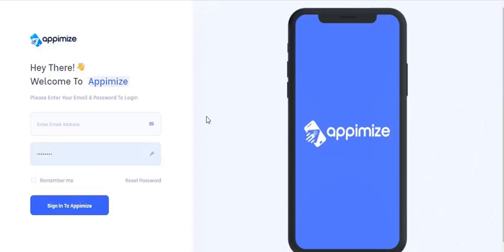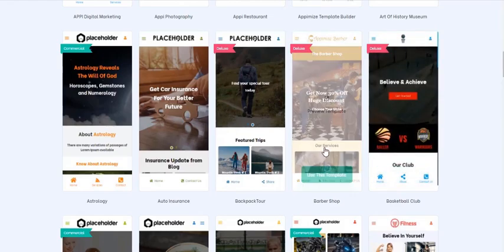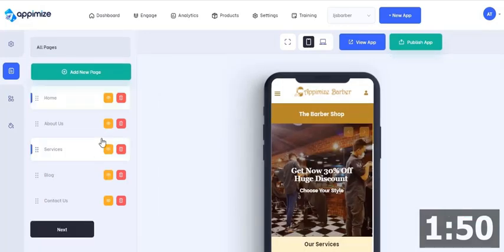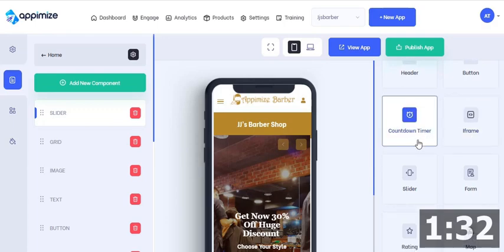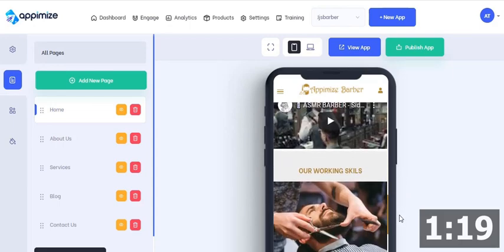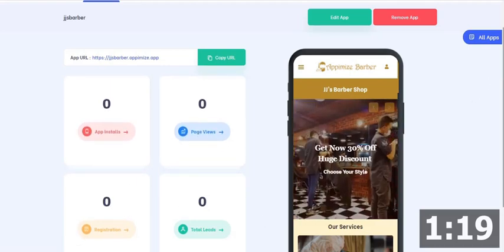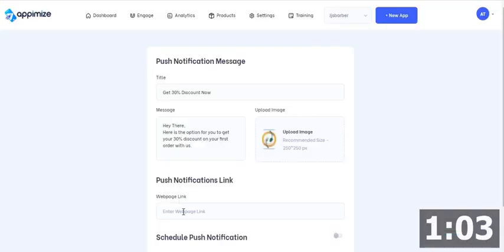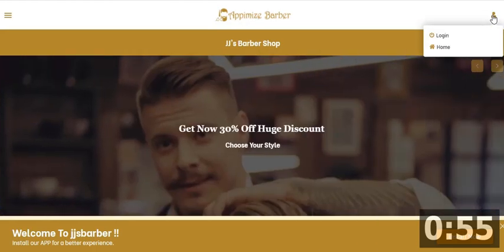Appimize Review Demo - Progressive Web Apps Builder DFY Agency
Appimize Review

Now you can create slick PWA mobile apps in the hottest niches without any coding skills. Anyone can create slick mobile apps in just 3 easy steps and share it without any app store approvals.

Wave goodbye to spending thousands of dollars on hiring developers, learning code, or using outdated app builders that are limited on features and difficult to use.

100 DFY Templates: Comes loaded with slick done-for-you fully customizable stunning templates that can be sold to local businesses for top dollar (gyms, salons, restaurants, chiropractors, etc).

Full Compatibility: Works on the web and mobile with all the functionalities of a native app (no restrictions).

Interactive Live App Editor: Customize and build your app the way you want. Point-and-click technology makes it so easy and fast to create jaw dropping apps like a pro.

Unlimited Customizations: Easily customize the look and feel of your app by adding text, images, videos, color, and other content with just a few clicks.

Content: Moveable elements allow you to showcase your content in different ways using different types of media. From reservation and booking features, to pictures and videos, and workout programs and recipes.